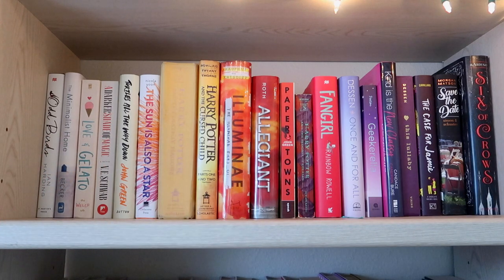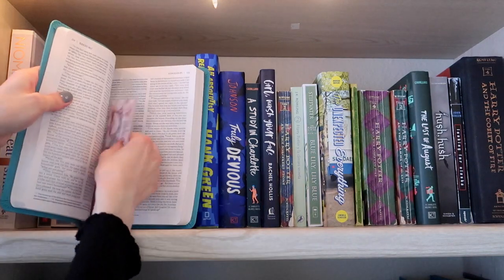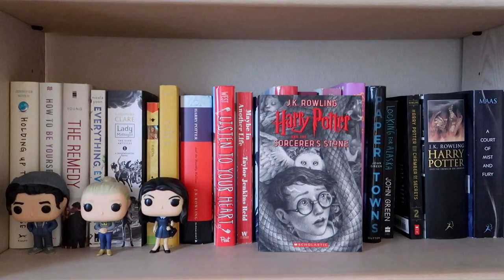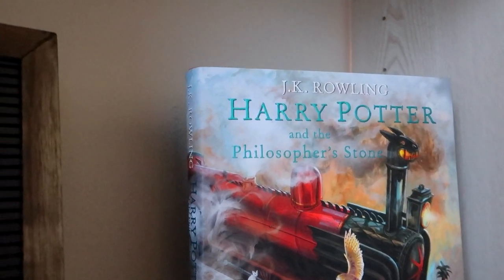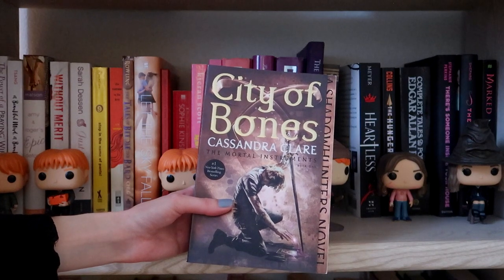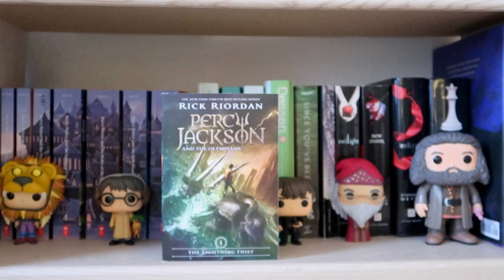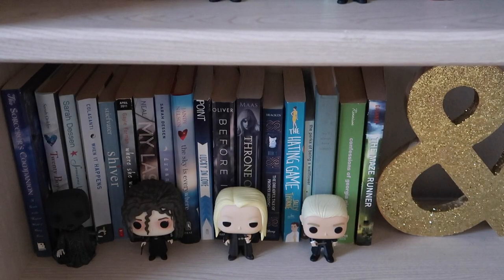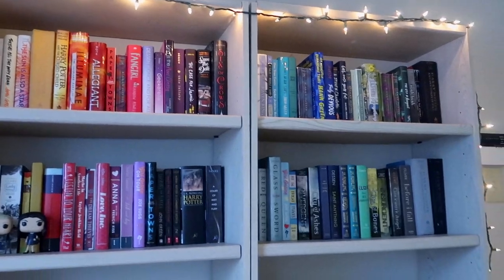BOOKSHELF TOUR | 2019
Hello, Teacups!
I hope you enjoy my 2019 bookshelf tour!

My name is Abigail and I have a lot of love for Harry Potter, books, and inspirational chats. Welcome to my Teacup family! 🌟